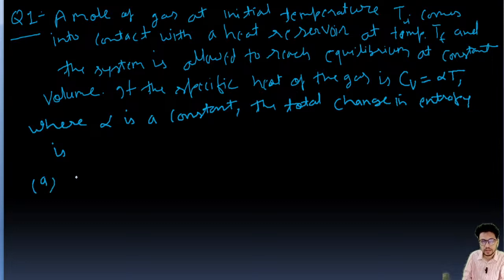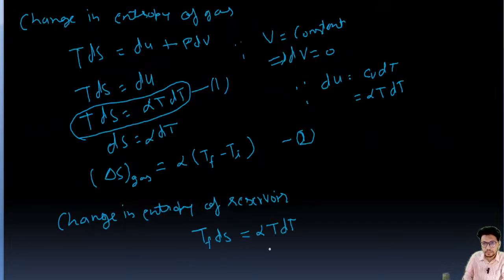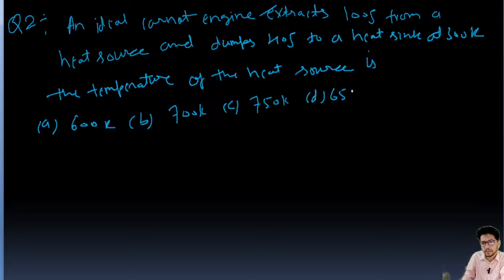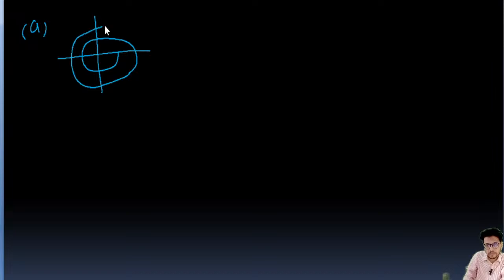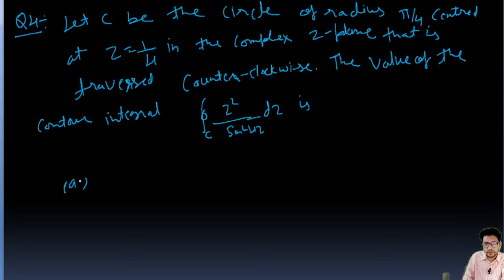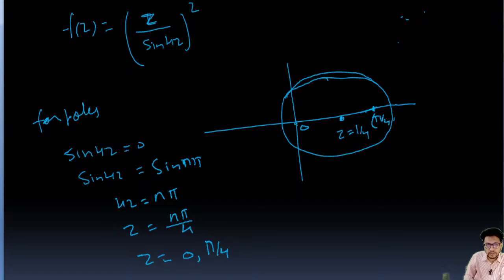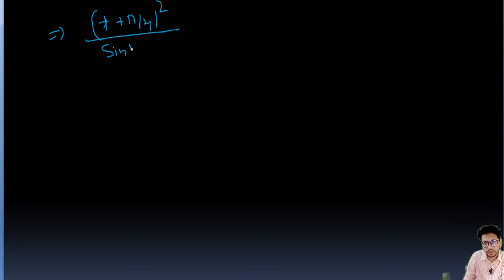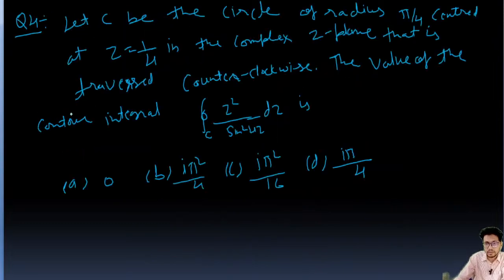CSIR NET Physics PYQs December, 2019 Series 3